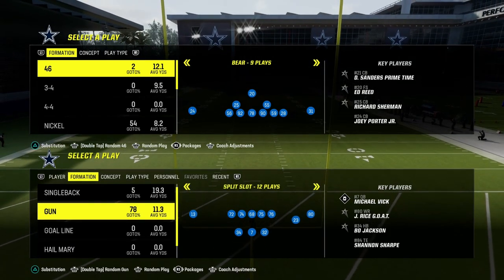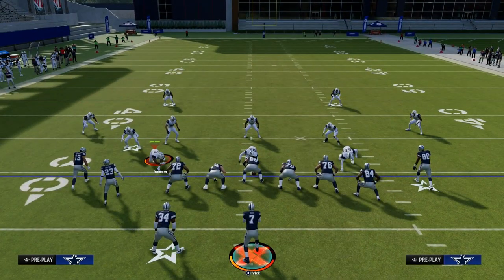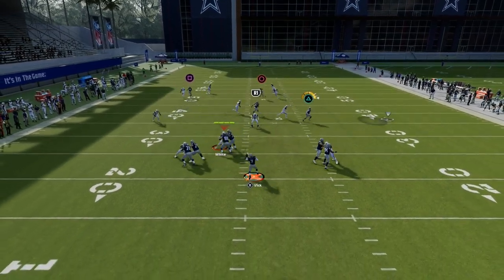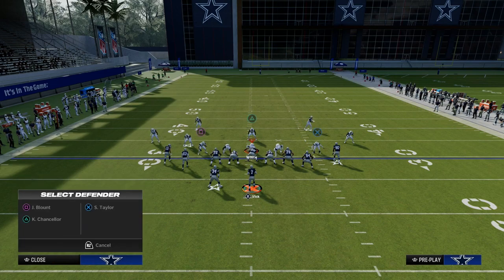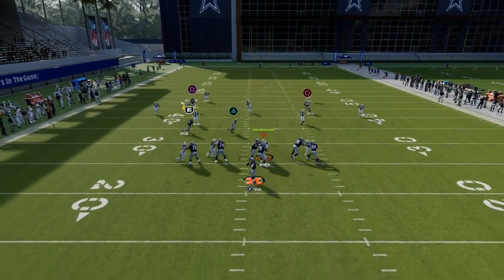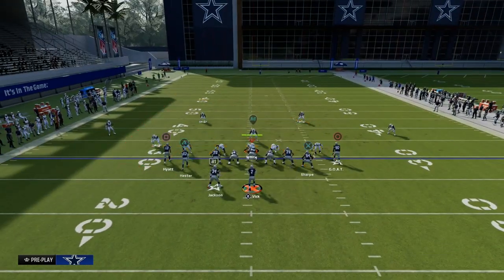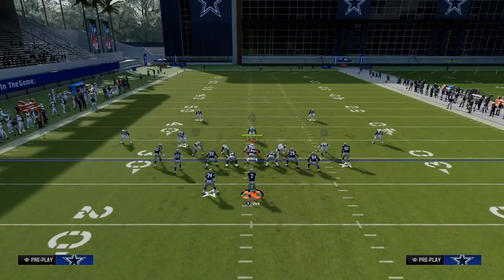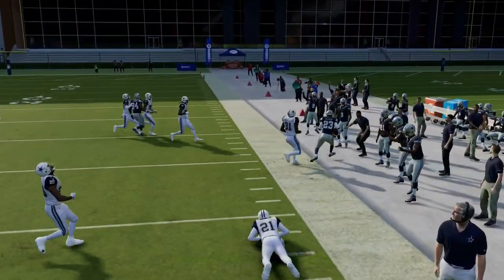The #1 Man Beating Concpet In Madden 24